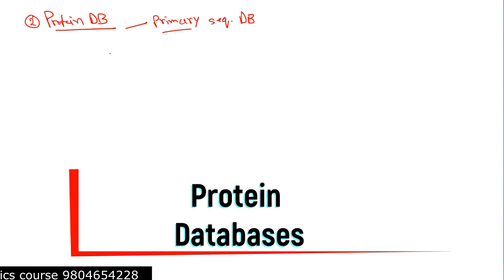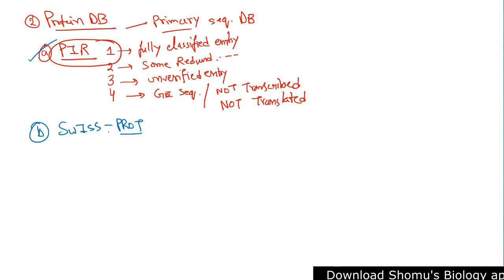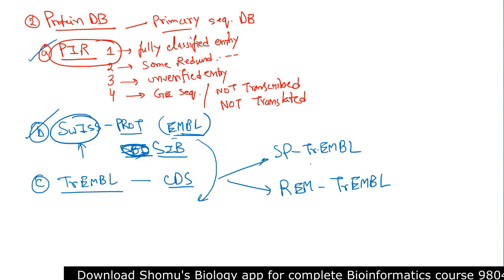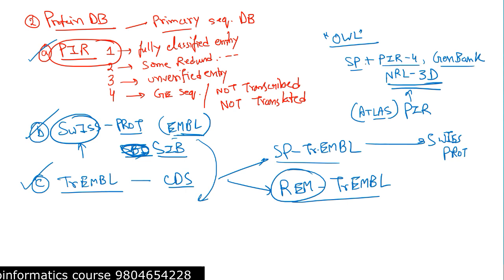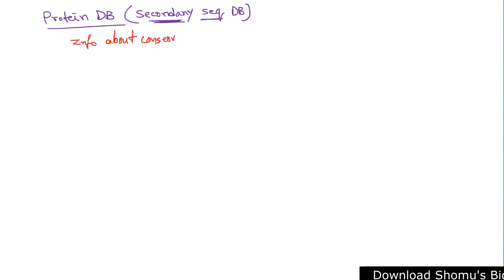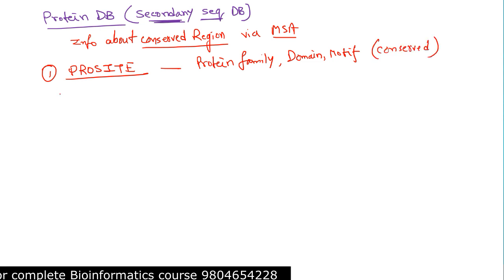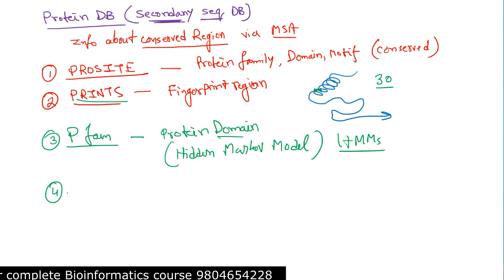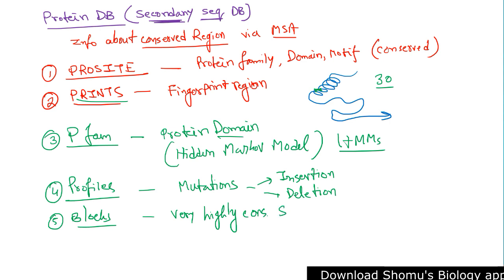Protein data bank PDB tutorial | protein database | Bioinformatics tutorial 7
Protein data bank PDB | protein database | Bioinformatics tutorial 7 - This lecture explains Protein data bank PDB | protein database | Bioinformatics tutorial 7.
shomus biology,protein data bank,pdb,bioinformatics,protein databank,basic guide to protein data bank and pdb files,protein data bank tutorial,enzymes protein data bank,protein data bank identifying buried residues,protein data bank lactose,how to use pdb protein data bank,how to download an image from the protein data bank,Bioinformatics tutorial 7